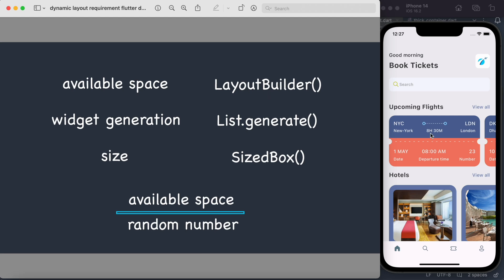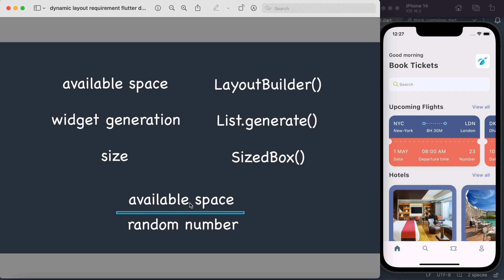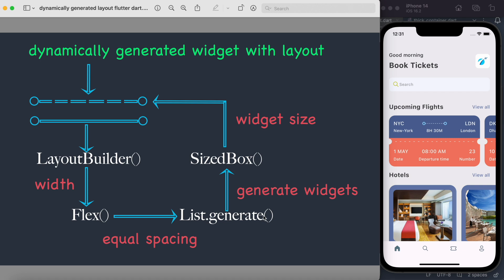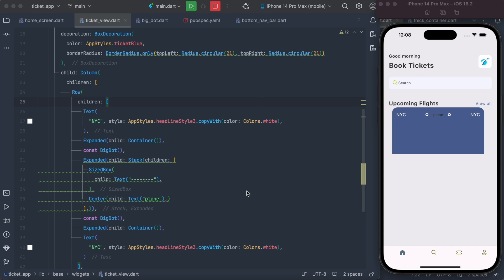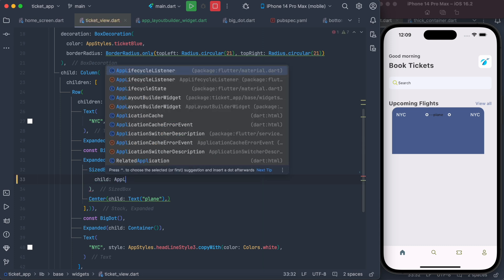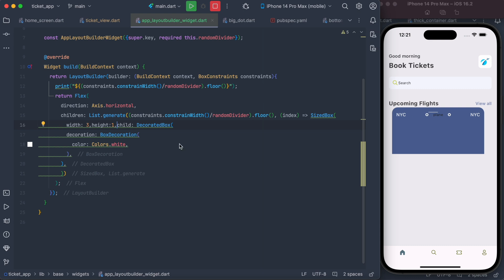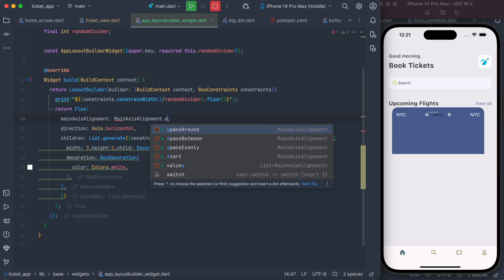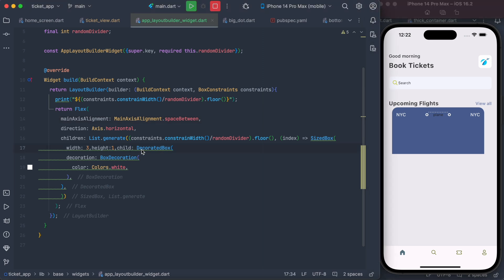Dynamically Generate Any widgets Flutter | Advanced concepts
Generating dynamic widgets on the fly are exciting in Flutter. Here we will how to use LayoutBuilder() widget along with Flex() and List.generate() to build a mechanism for generating widgets on the fly. At the end of this tutorial you will learn how to do the below. The advanced concept is written in article below